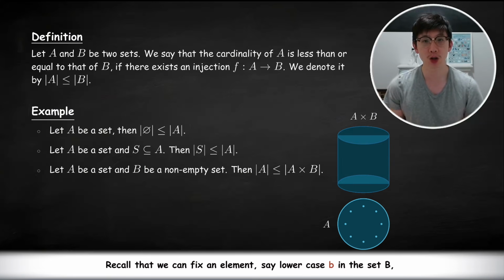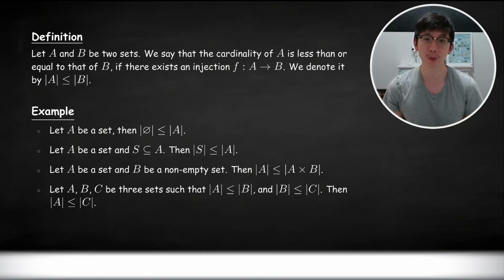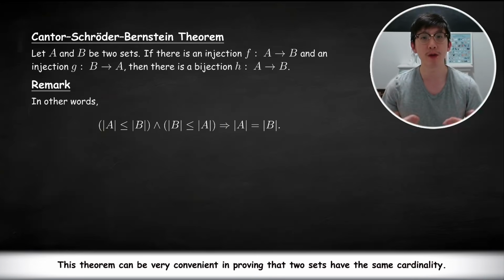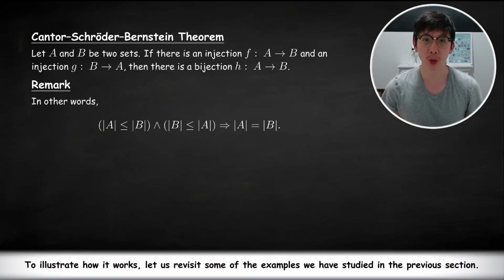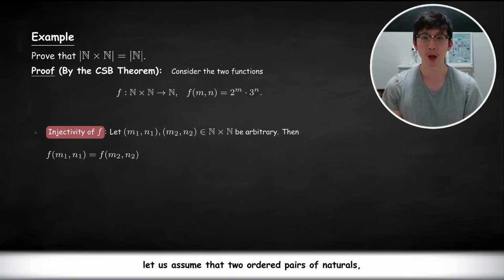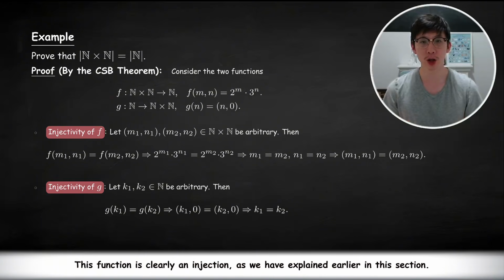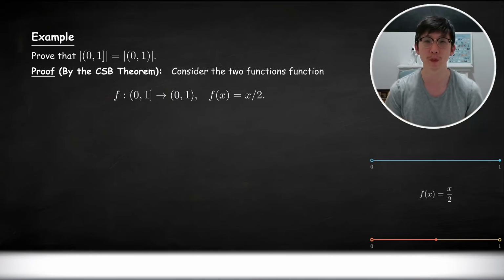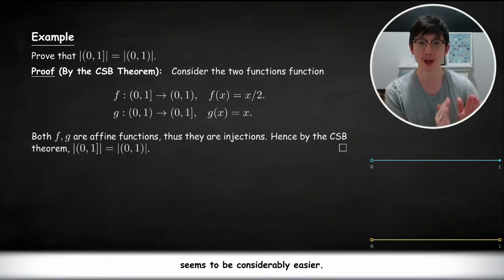The Cantor Schröder-Bernstein Theorem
In this video, we introduce the Cantor Schröder-Bernstein theorem, and explain how to apply it to prove that two sets are of the same cardinality using examples.